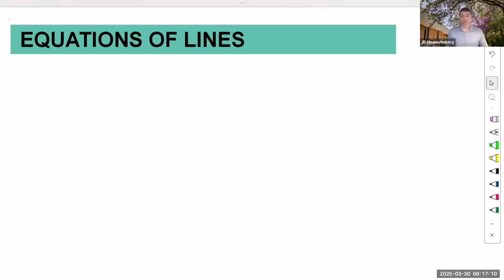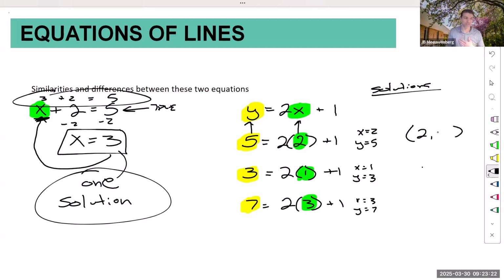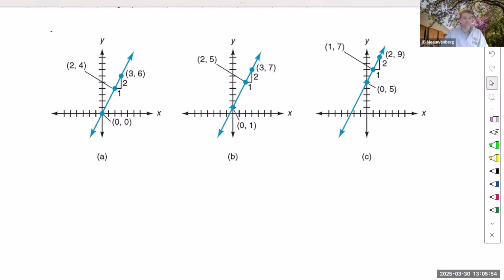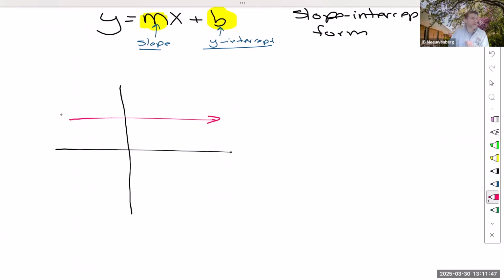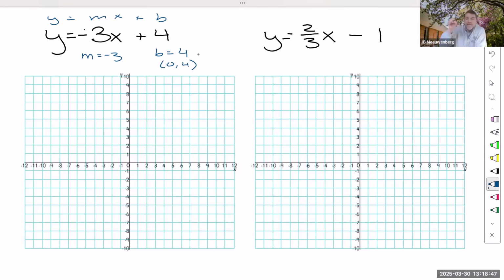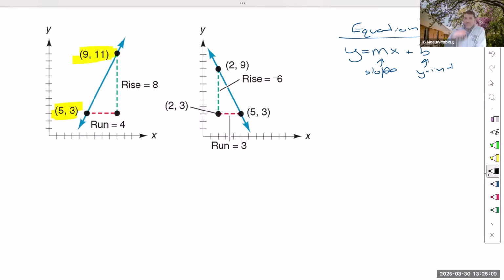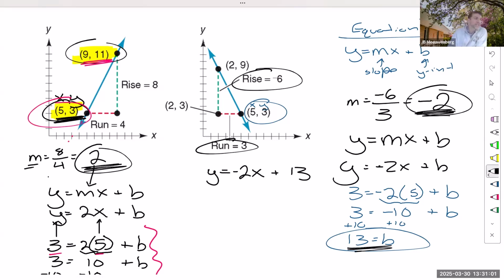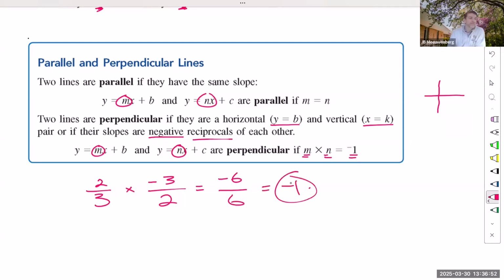9.2c - Coordinates, Slope, and Lines (Math 105, Math for Elementary Teachers)